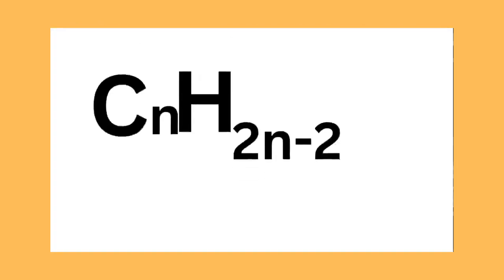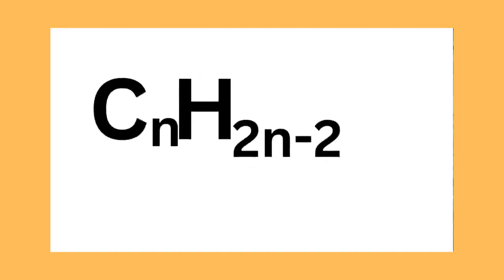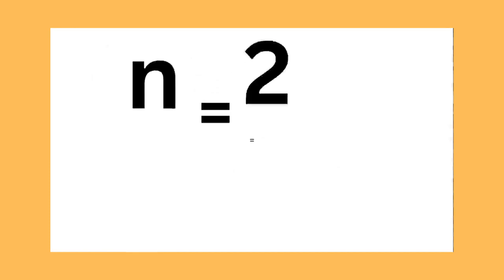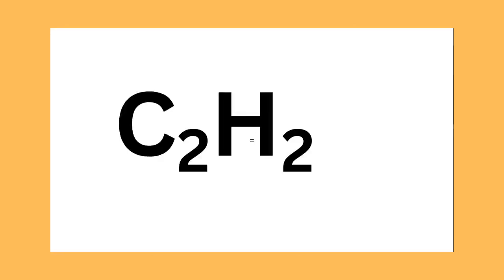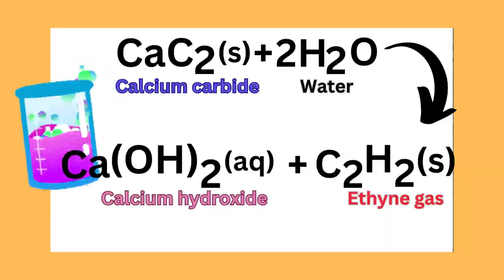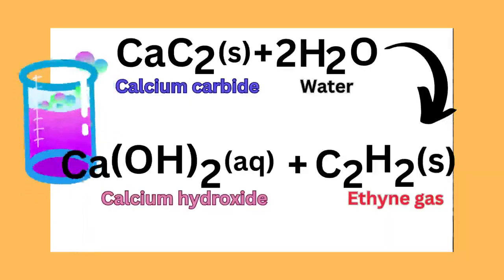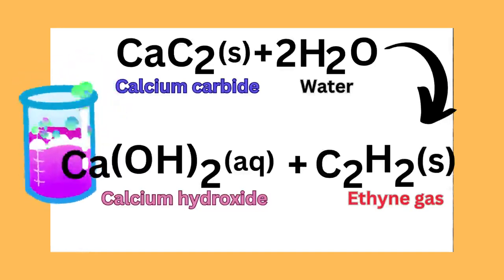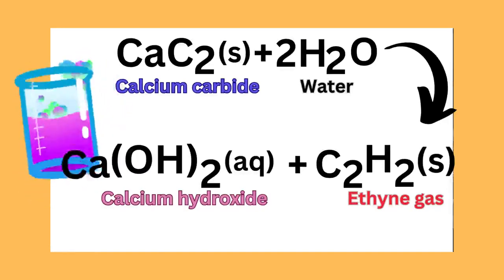Chemistry hydrocarbon- Alkane,Alkene and homologous,it's so easy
get ready to become a scholar at your age and see learning so interesting 😲😔😔❤️😔😲😔❤️😔❤️😲😔😔😲🙀❤️🙀❤️🙀❤️🙀😲🙀😲🙀❤️🙀😲🙀